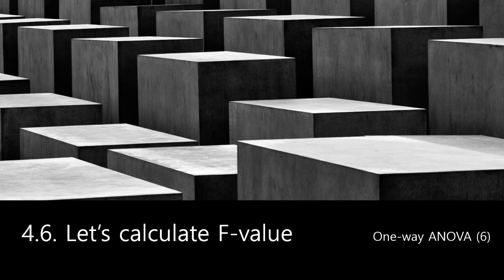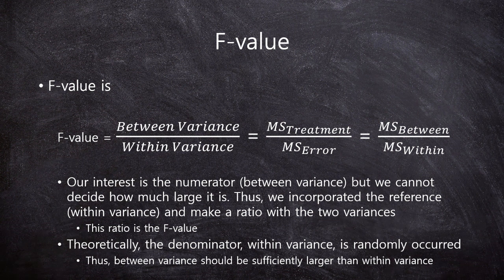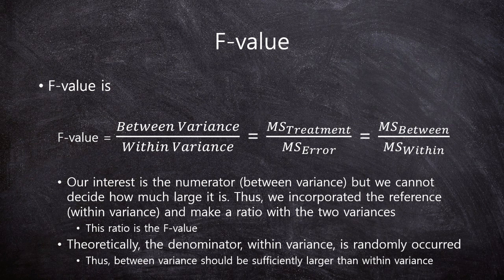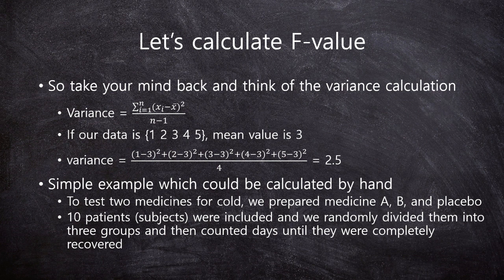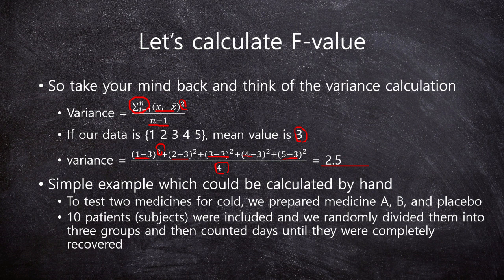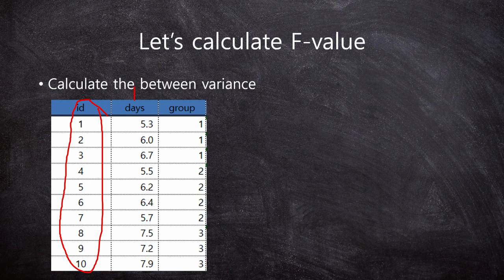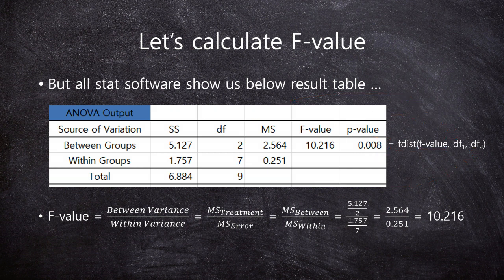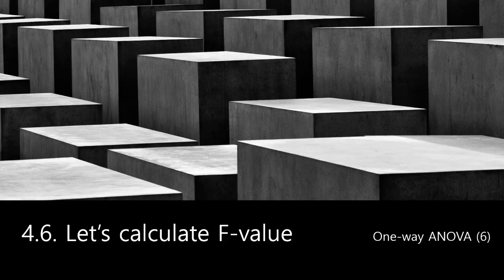[StaTube] 4-6 Let's calculate F-value - One-way ANOVA (6) -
Welcome All